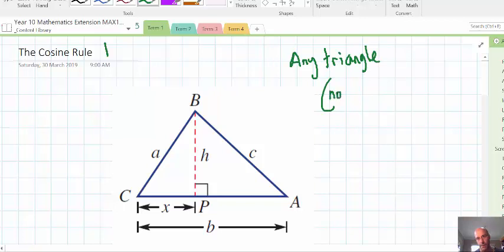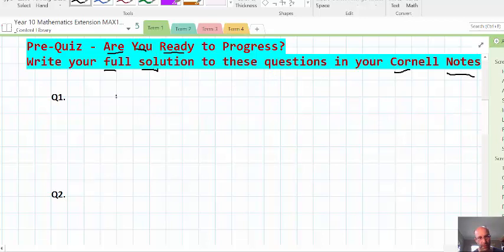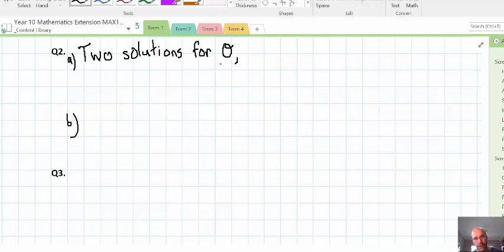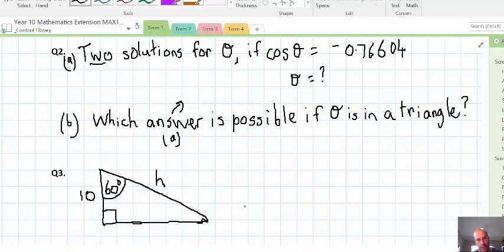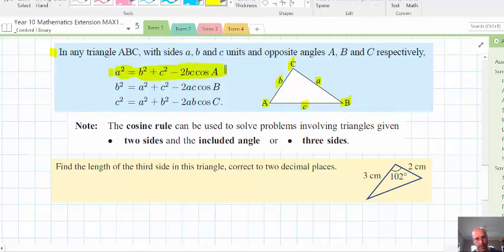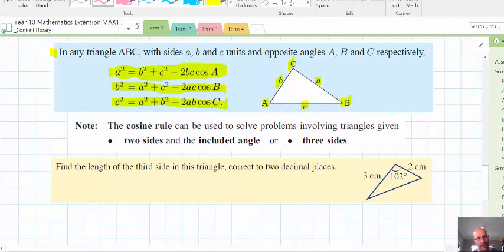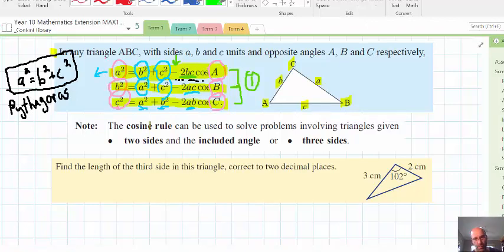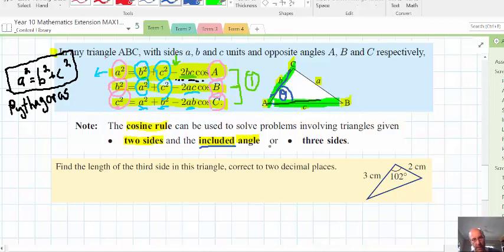Cosine Rule 1